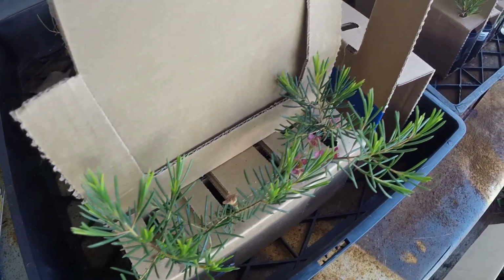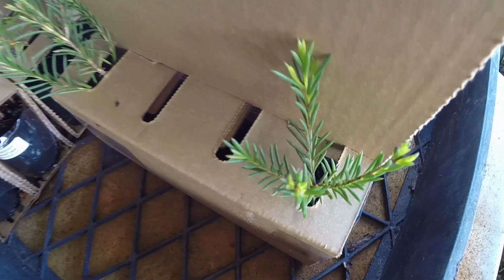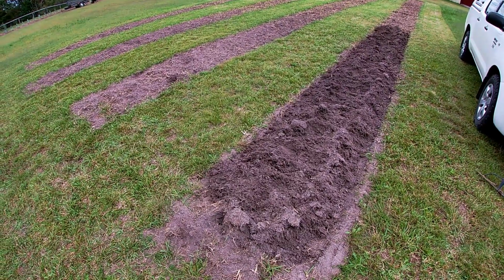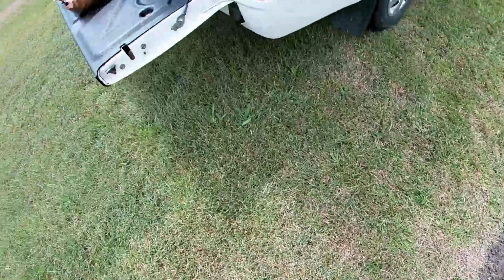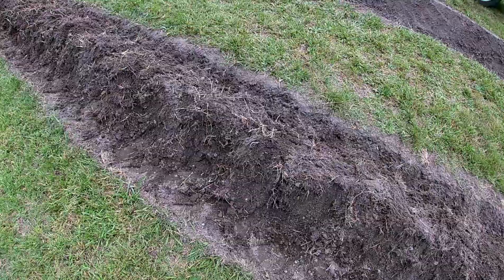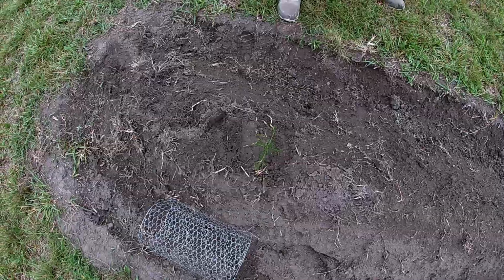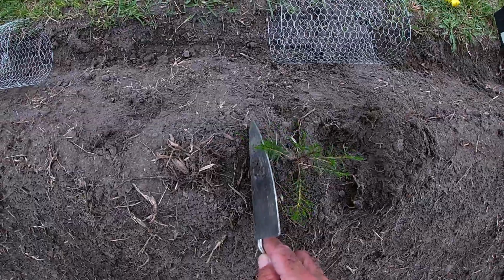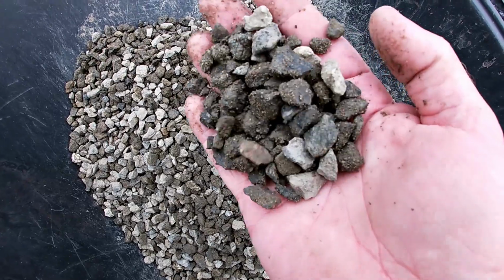Planting Australian WAX Flowers PART 1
We are going to try to grow WAX flowers here on the east coast of Australian. Native to the dry western parts of the country, these plants are highly sought after for the cut flower industry. Lets see if we can grow them!